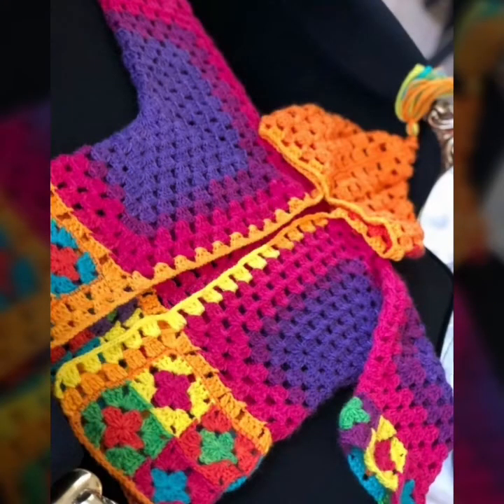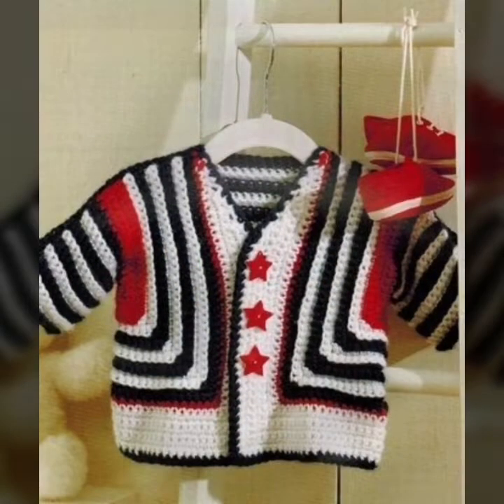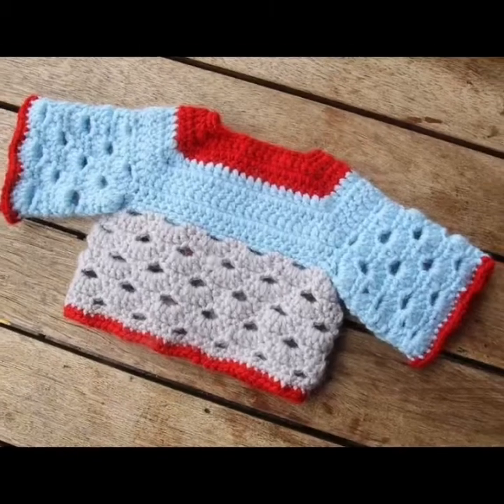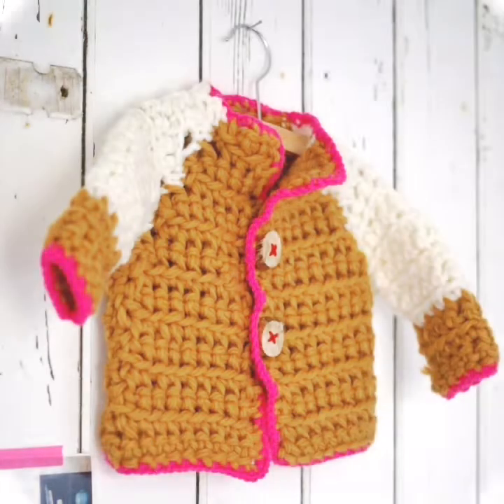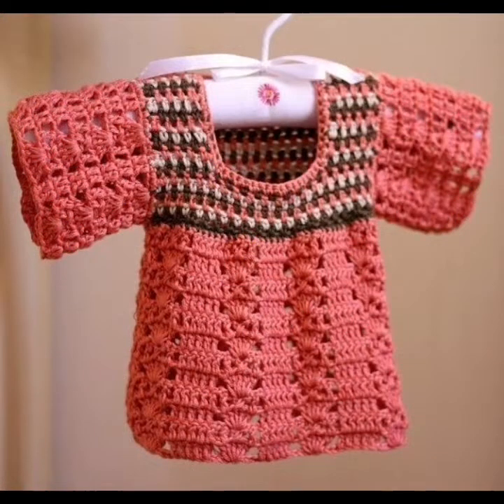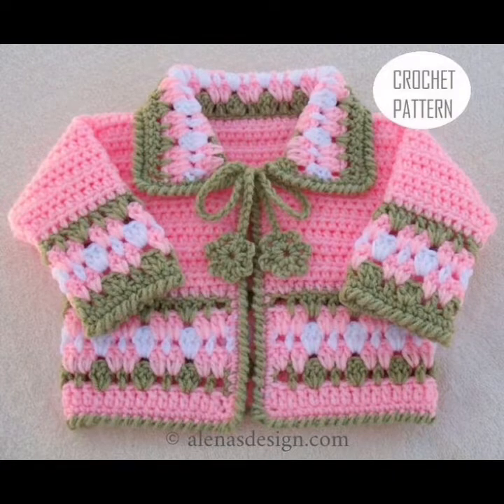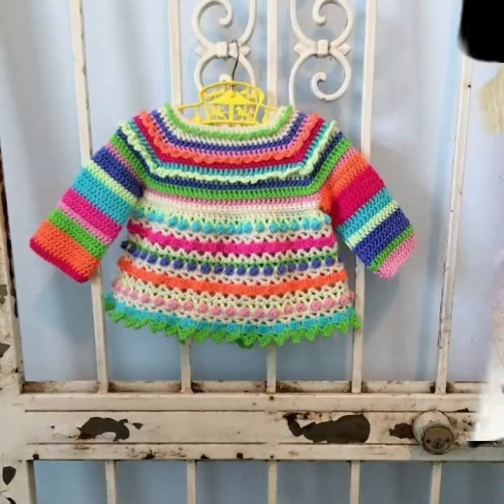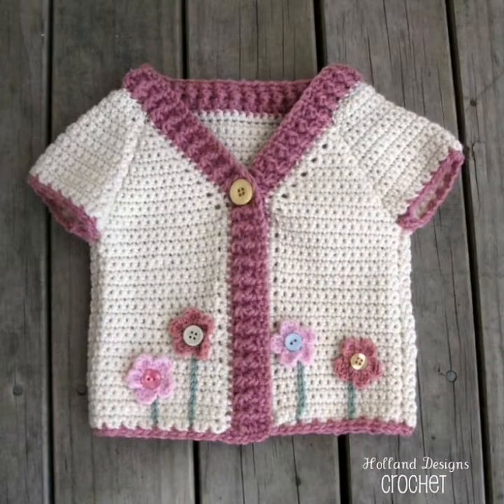Free Crochet Open Sweaters for babies 2022 Crochet Patterns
Crochet kit (Limited Offer) Free Crochet Open Sweaters for babies 2022 Crochet Patterns